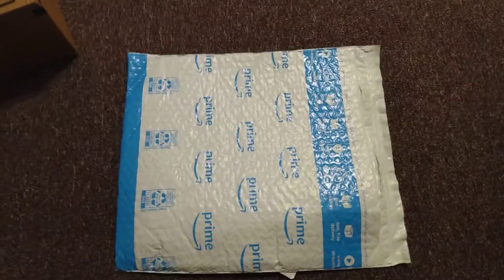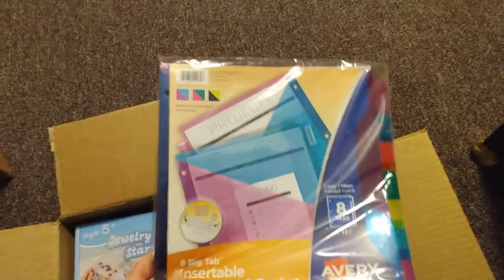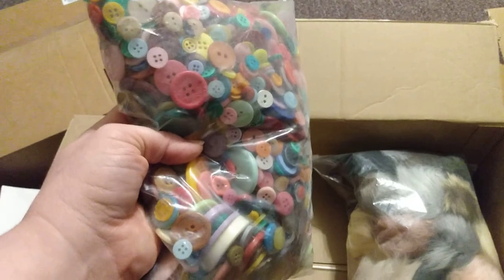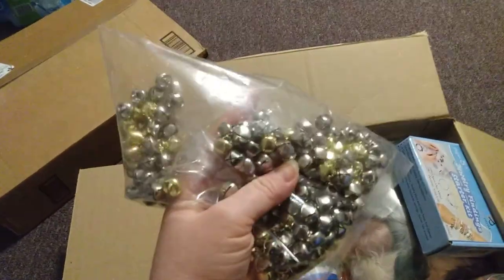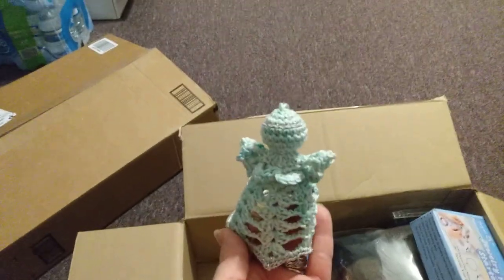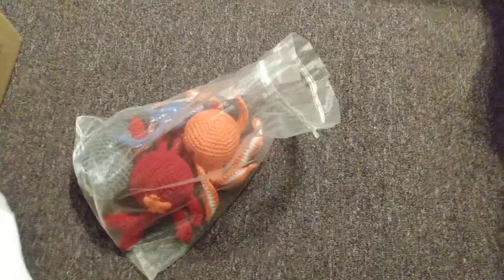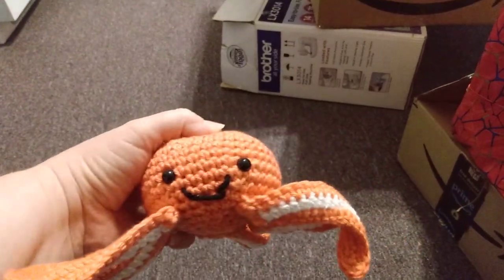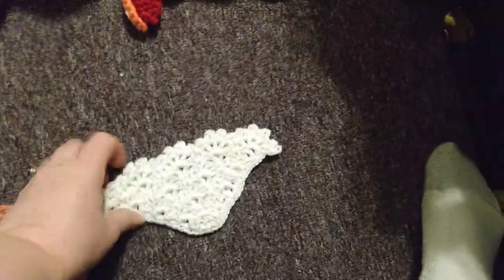Acquisitions and FO's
I want to show acquisitions and what I've been working on.
Amazon (Prime) order: Avery pocket dividers, PP OPOUNT jewelry kit, DEEINN closures, Mr. PEN bobbins, COSWEET  Faux Fox Fur pompom 36 pcs, SAVITA bells, LIUYAXI 20 color ribbon, FAM YUN sewing machine bag.
Crochet FO's patterns I found on Pinterest. octopus pattern by thefriendlyredfox.com, Celia the crab ( links to ravelry.com), shark by sirpurlgrey.com, stingray by shareapattern.com, prayer cloth by poshpoochdesidnsdogclothes.blogspot.com, and I was trying to share the bookmark before it cut out, Lotte Lace bookmark by bluestarcrochet.com